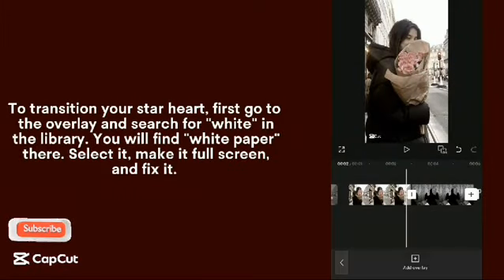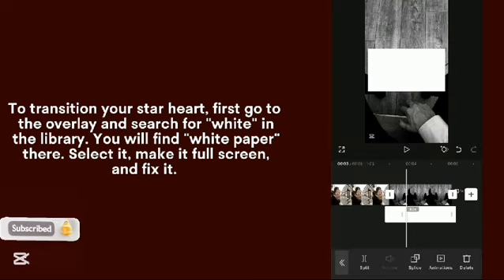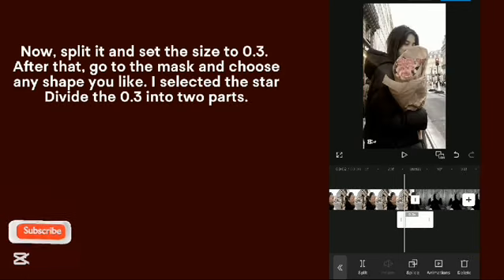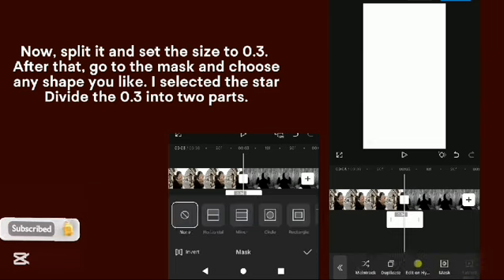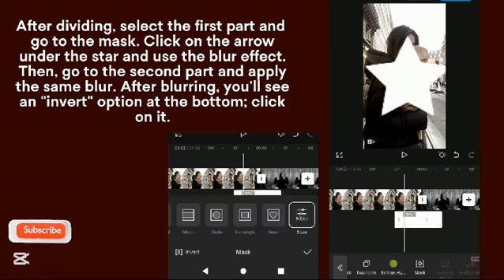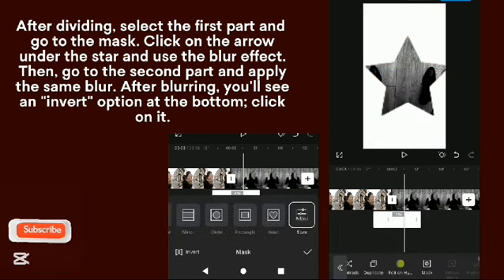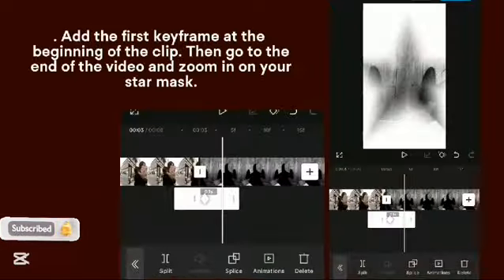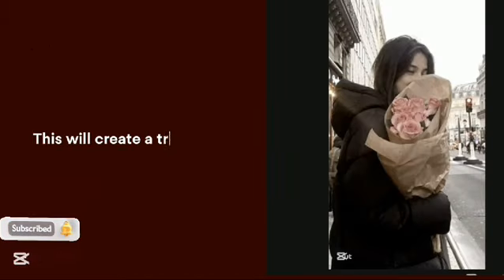How to do star/heart transition on capcut | zumar__x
REALLY HOPE THAT THIS TUTORIAL WILL HELP YOU ✨🩷